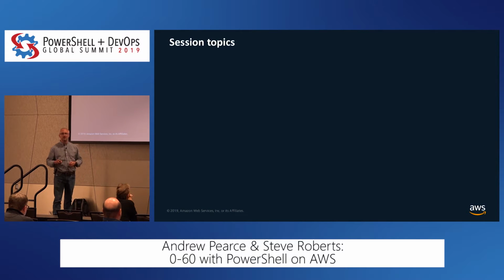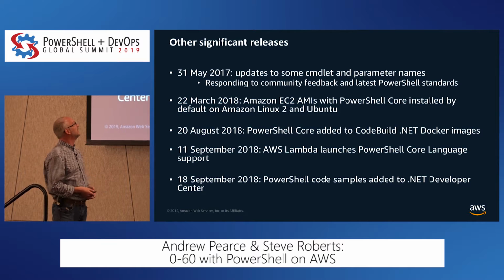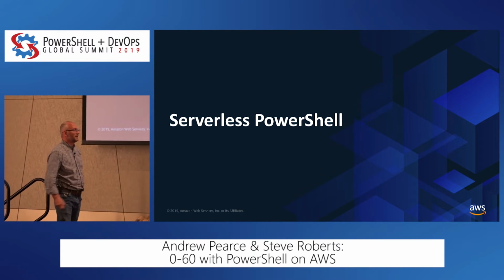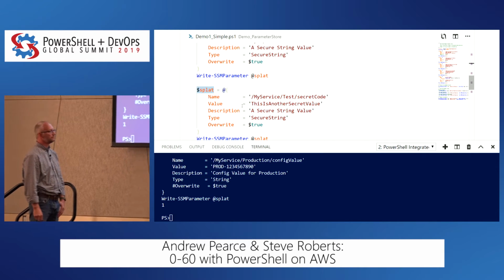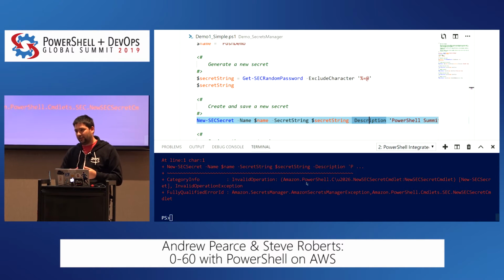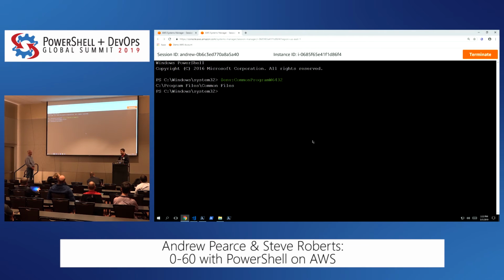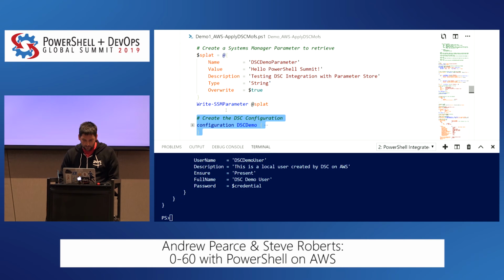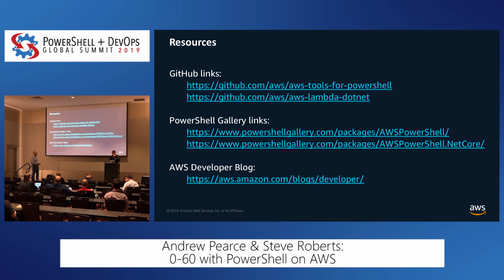0-60 with PowerShell on AWS by Andrew Pearce & Steve Roberts